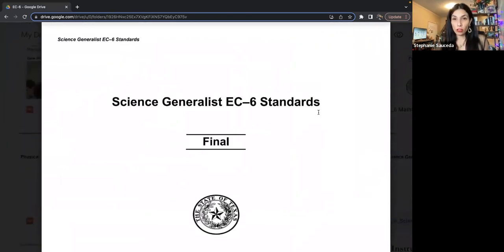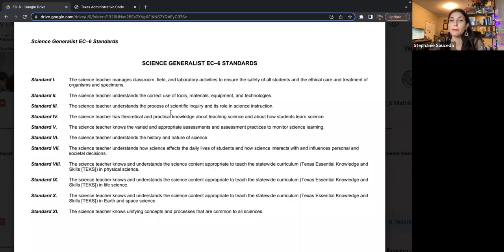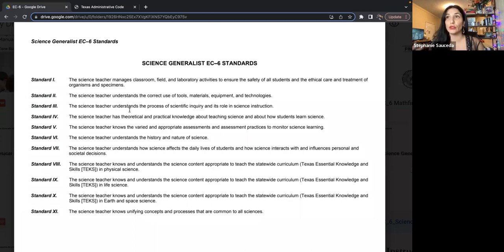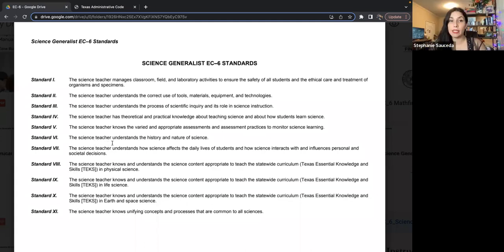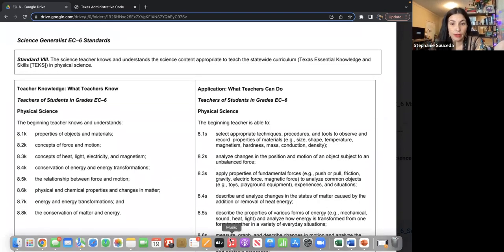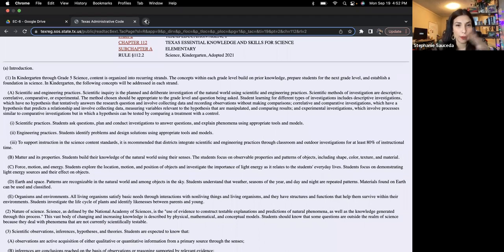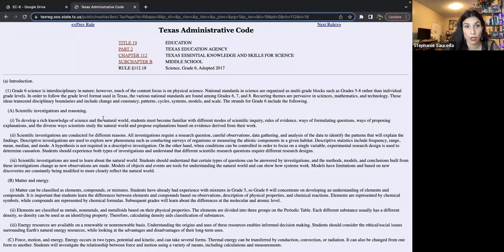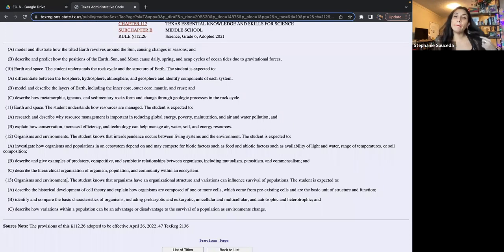TEXES Core EC-6: Science Deep Dive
📣 Sauceda's Students,